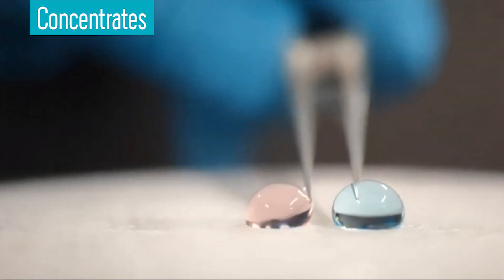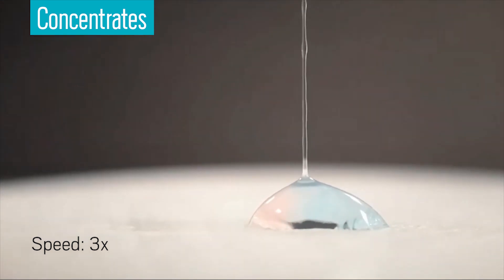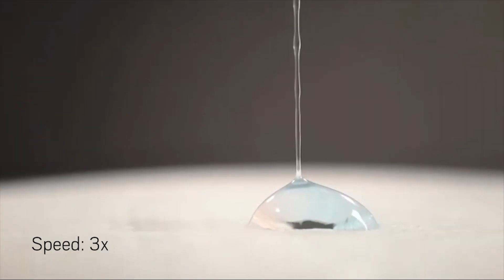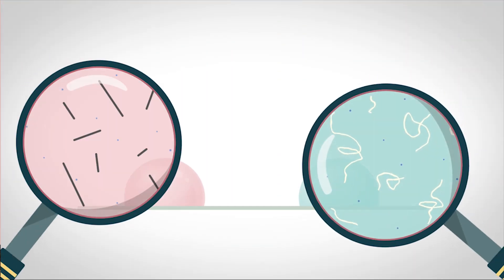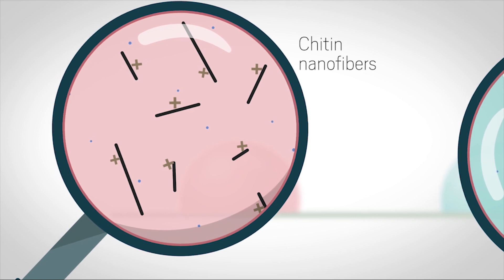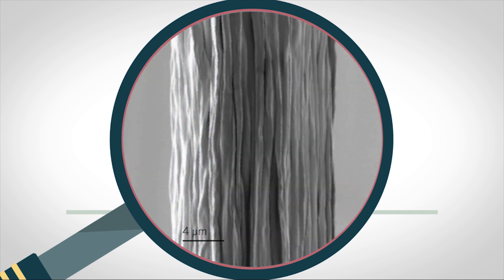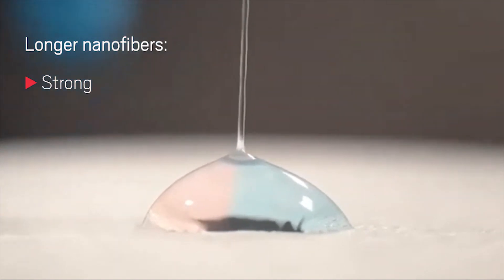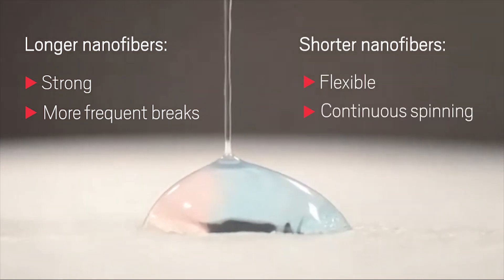Thread spun from crab-shell and seaweed compounds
Scientists made strong, flexible threads from compounds in crab shells and seaweed. ↓↓More info and references below↓↓

Biobased fibers made from renewable sources could be useful for a variety of applications, including textiles or medical devices. But it can be difficult to make long, continuous threads from these materials. Now, researchers have made sturdy, flexible threads from a combination of chitin nanofibers extracted from crab shells and alginate, a compound found in seaweed. The team studied how differences in the concentration of each component, the size of the nanofibers, and other variables affected the mechanical properties and spinnability of the final thread. With this information, the researchers were able to produce strong, flexible threads continuously, limited only by the volume of each component.

Nanochitins of Varying Aspect Ratio and Properties of Microfibers Produced by Interfacial Complexation with Seaweed Alginate | ACS Sustainable Chem. Eng.